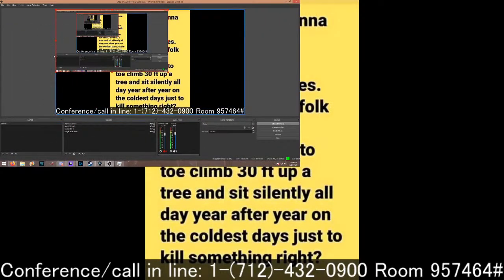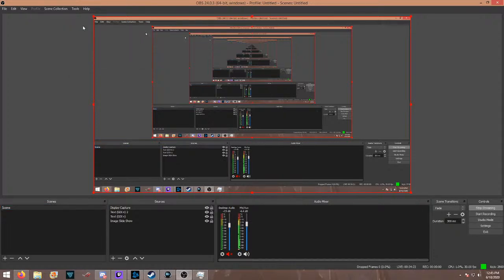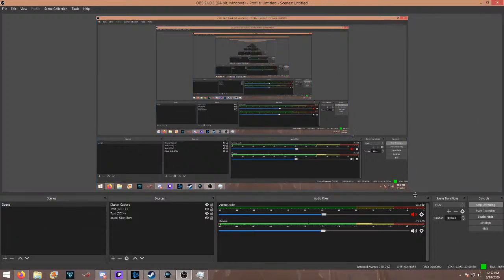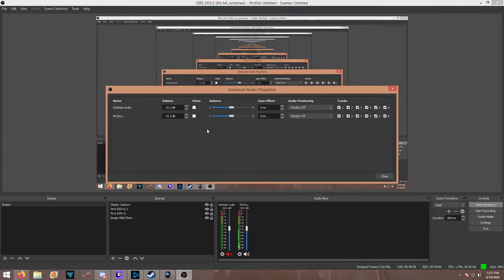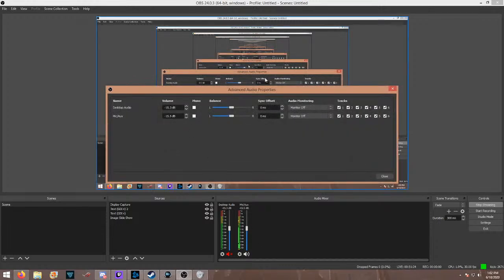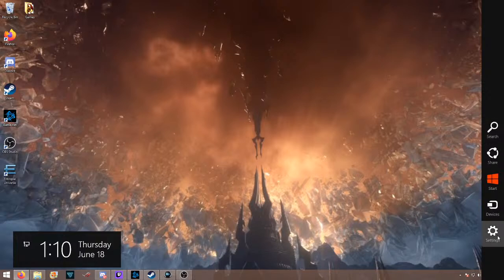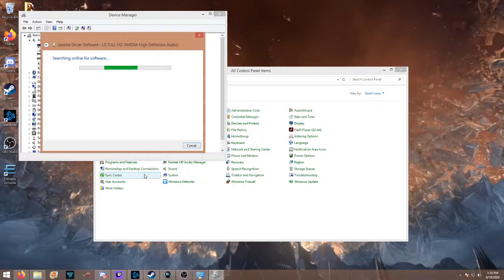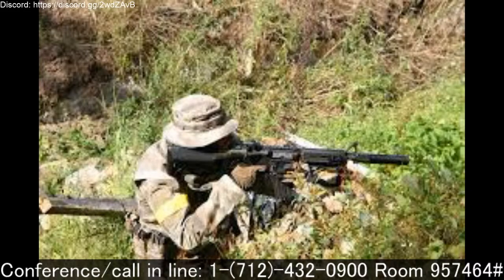Libertytreeradio Live Stream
Liberty Tree Radio Live Broadcast 5pm est to 9pm EST. Wednesday 6/17/2020 The Intelligence Report, and Forbidden Knowledge.